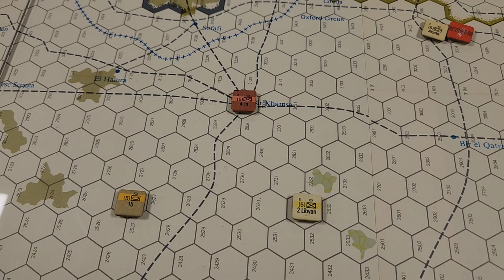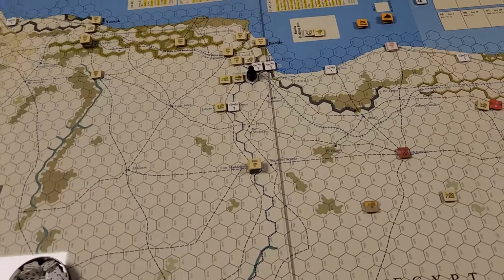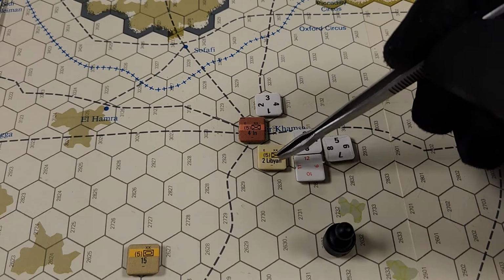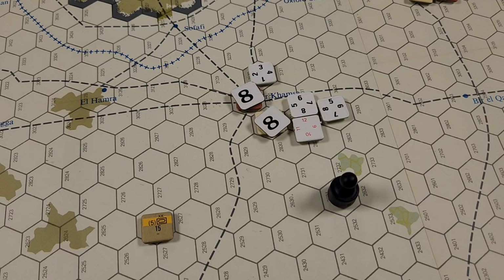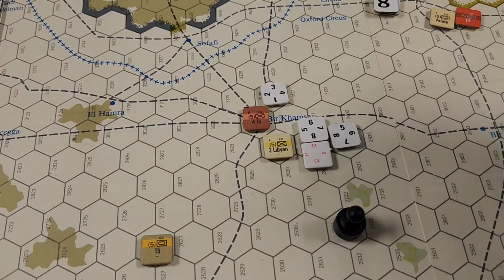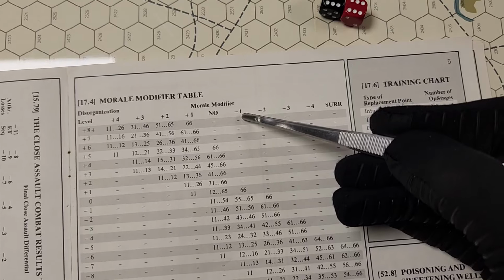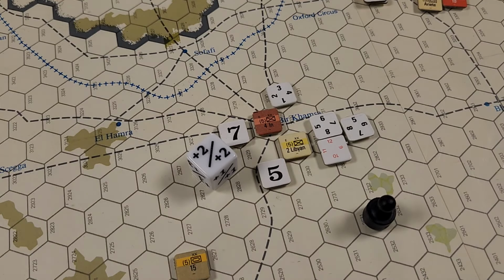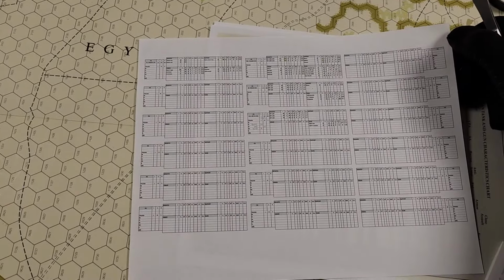The Campaign for North Africa (Almost ready to play)